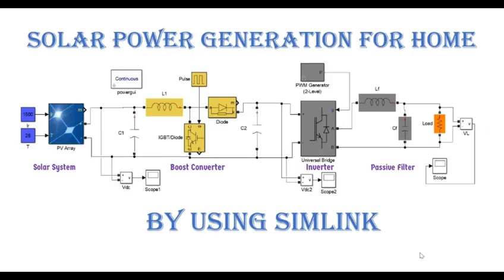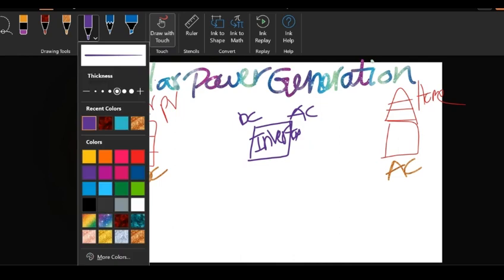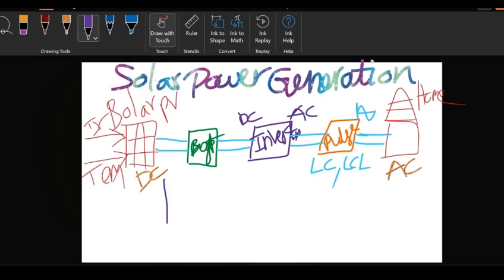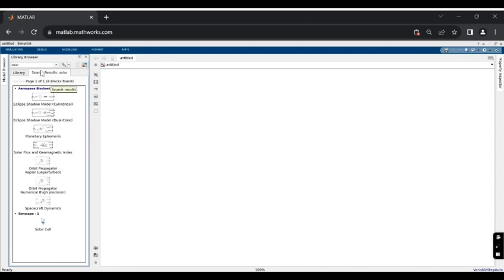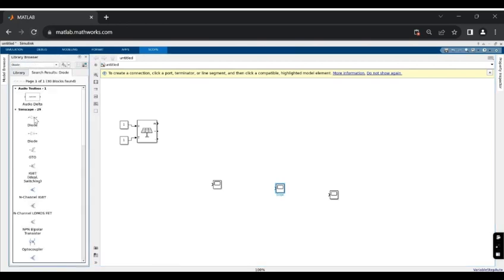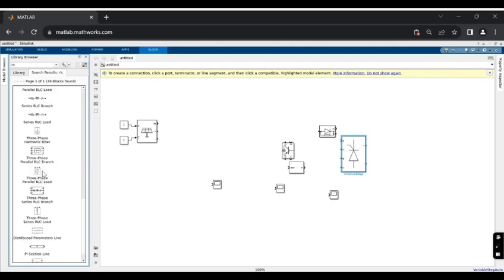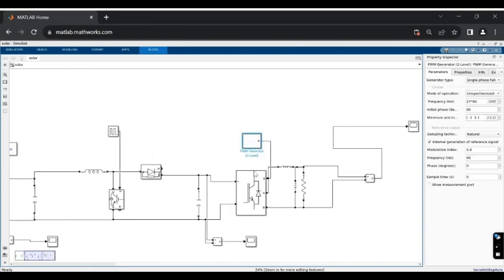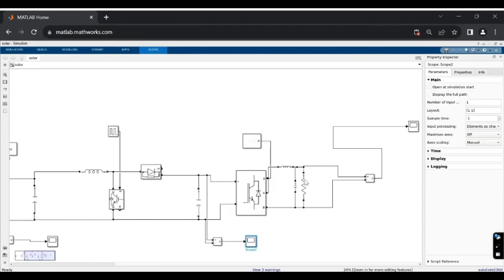Solar Power Generator using SIMULINK